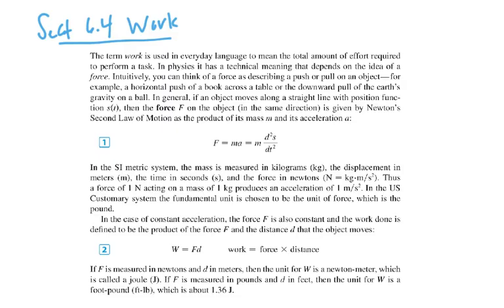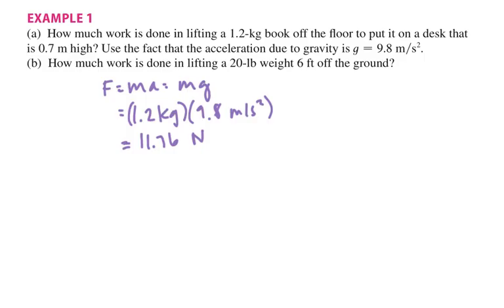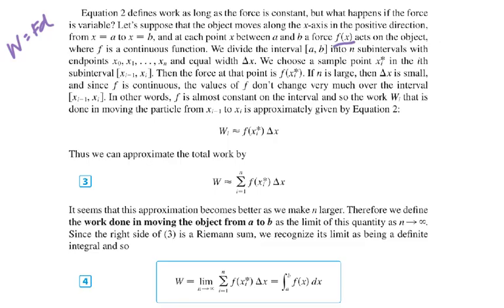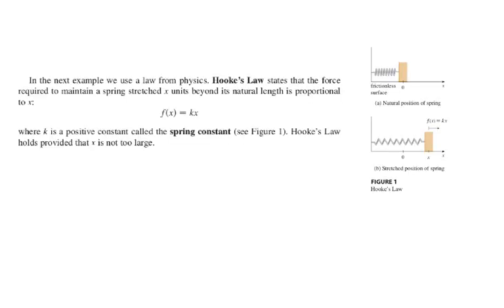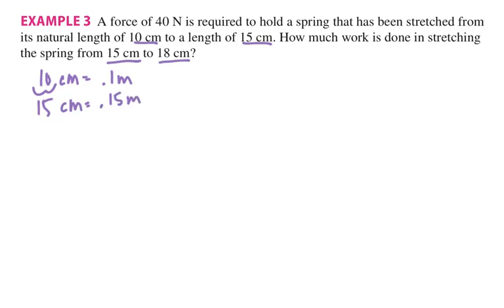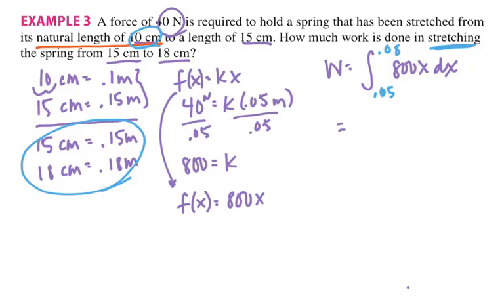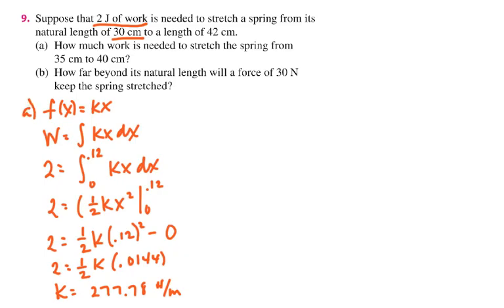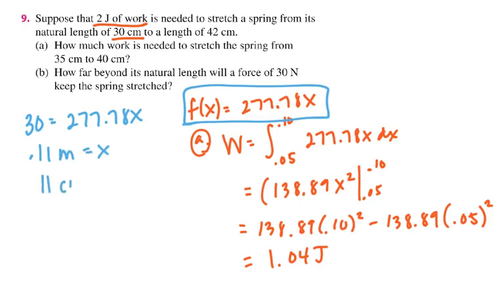Section 6-4 - Work